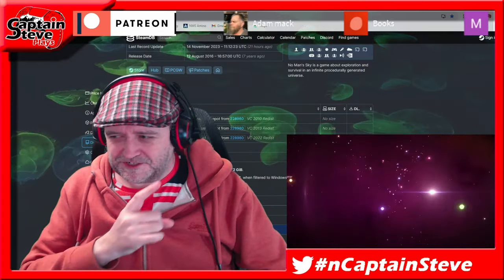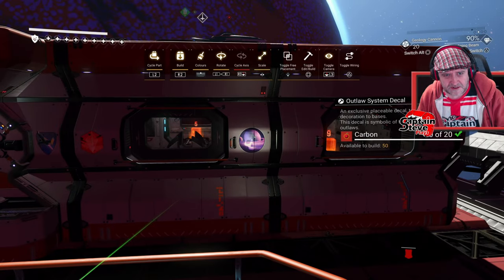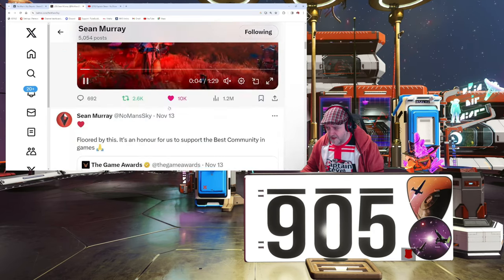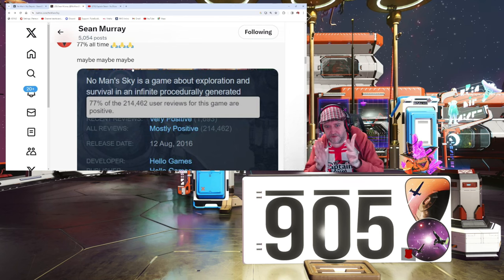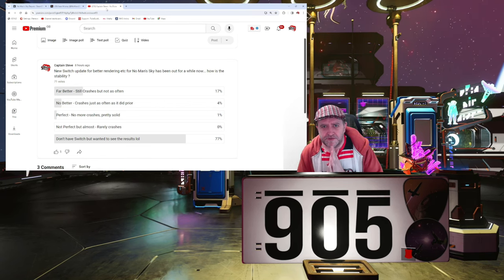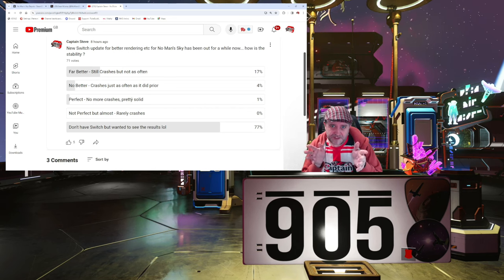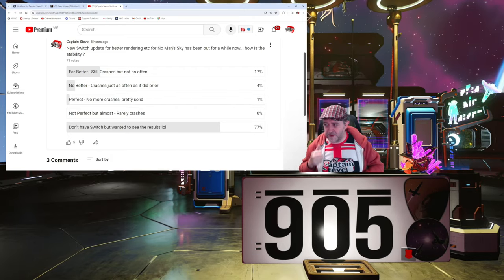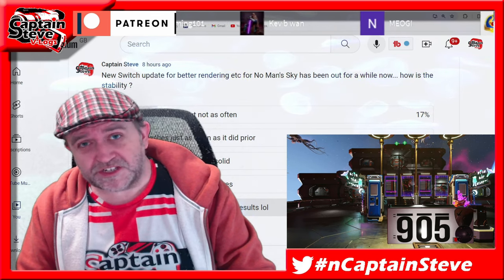No Man's Sky News New Decal - Quicksilver Store Next Items - Update Speculation - Switch Crashes NMS